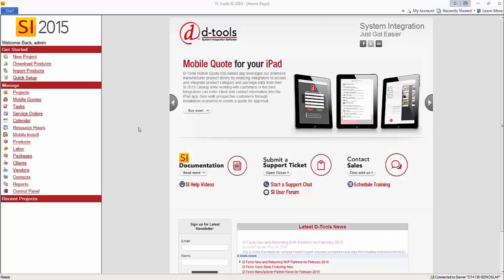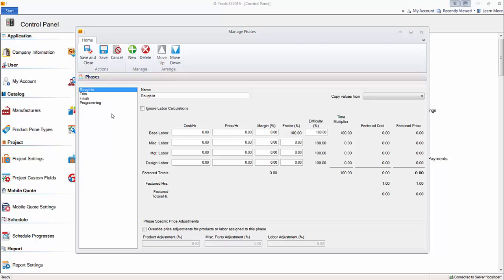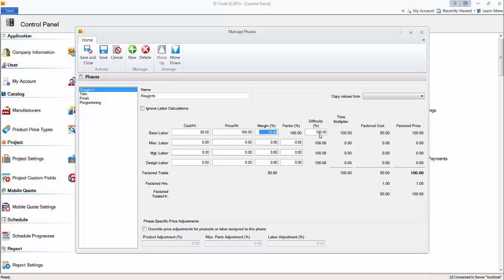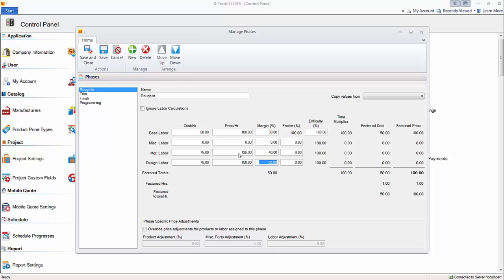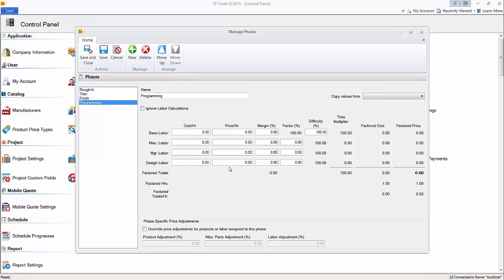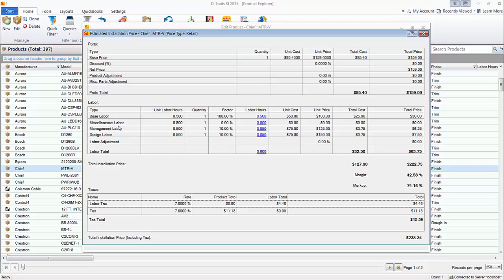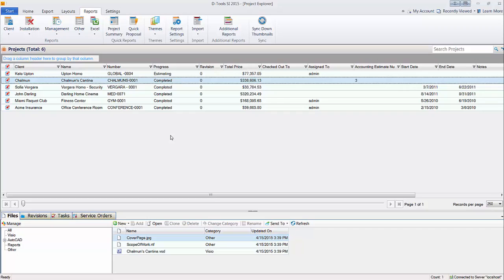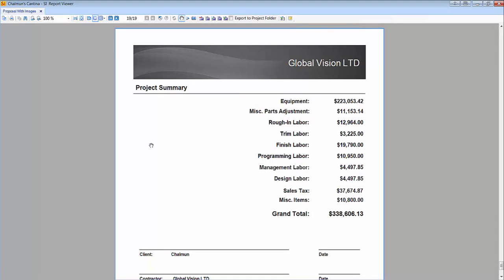Phases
This video demonstrates setting up Phases in D-Tools SI 2015.